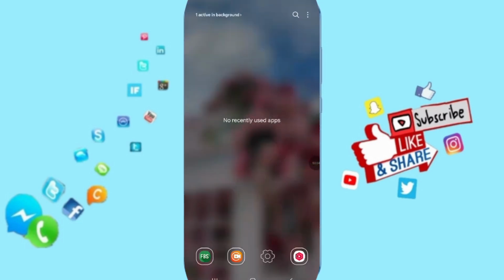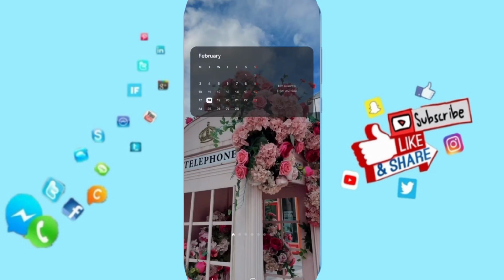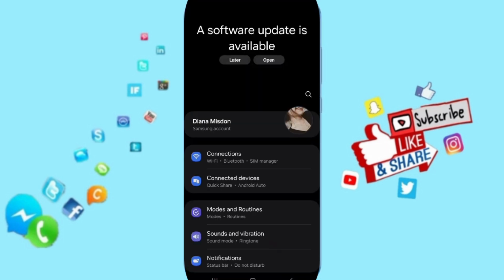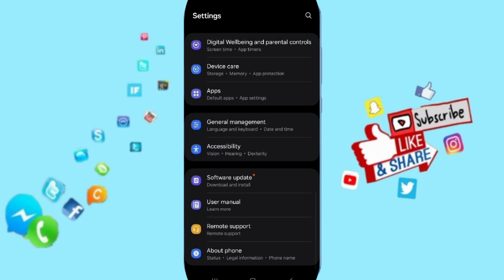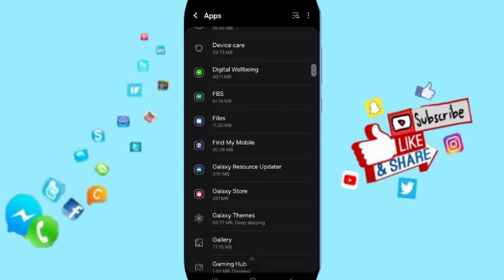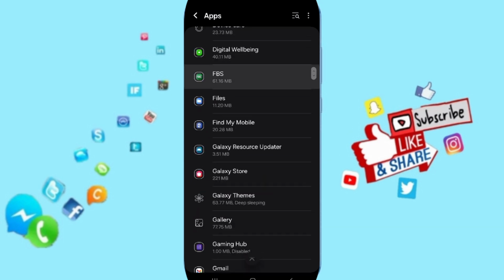How To Fix And Solve Not Opening On FBS Trading Broker App | Easy Fix